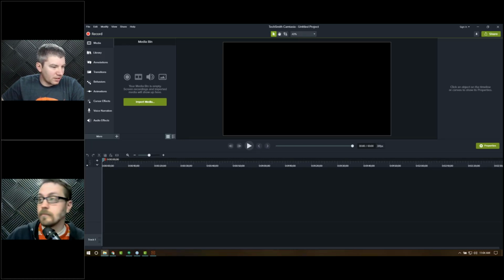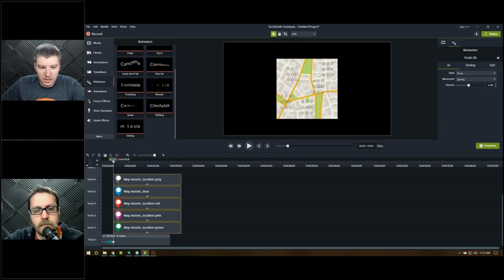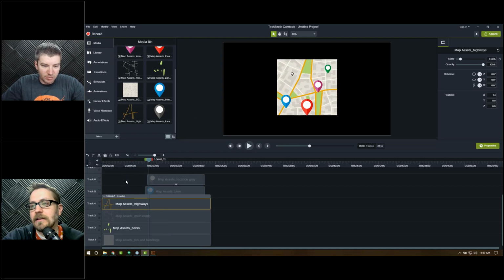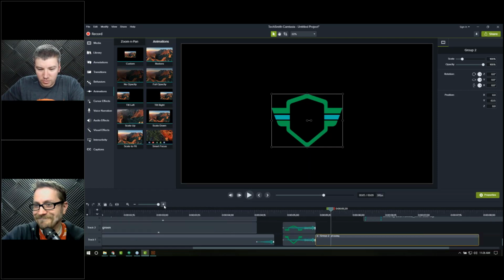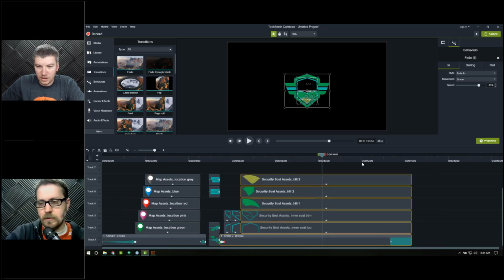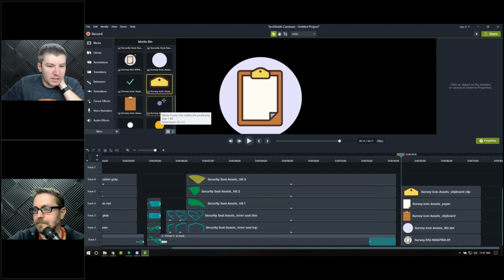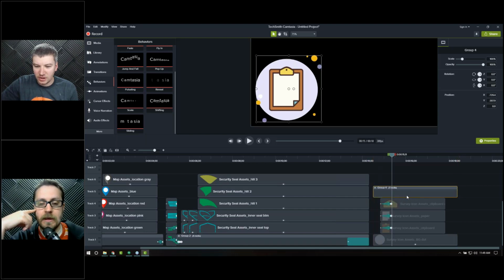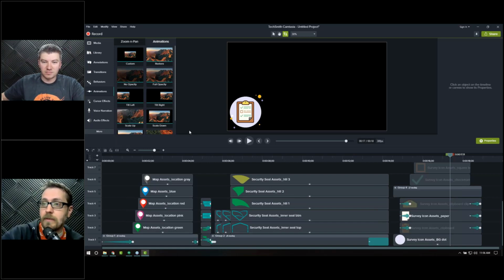Webinar: Thinking Outside the Box with Animated Graphics in Camtasia 2019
Want to take your instructional videos up a notch? You just need some cool animations! In this webinar recording, Andrew Townsend will show you how to break down a prebuilt graphic from the eLearning Brothers Stock Asset Library and animate it in Camtasia 2019.

The key is to separate the parts of your image into individual transparent .PNG files. You can do this by downloading the file as an .EPS and separating it using an image editing software like Adobe Illustrator. Select the elements individually (one map marker at a time, for example) and export them as transparent .PNGs.

You'll then rebuild the image in Camtasia. This gives you much finer control over animating parts of the image. It sounds way more time-intensive than it is, don't worry!